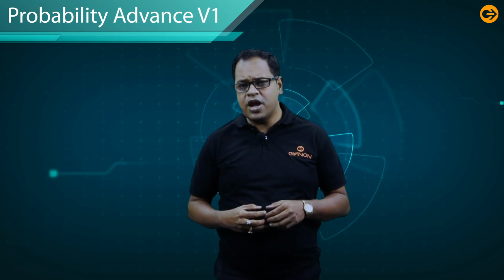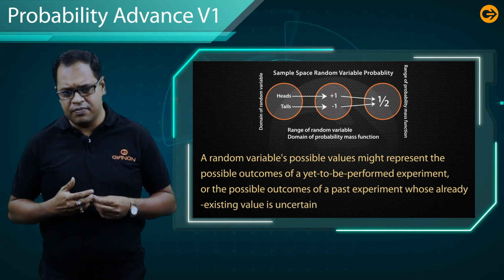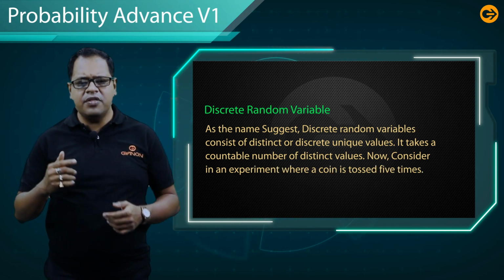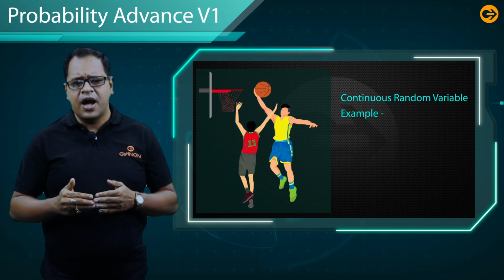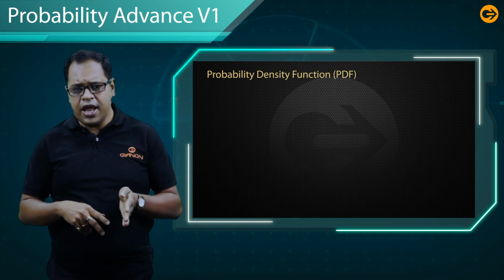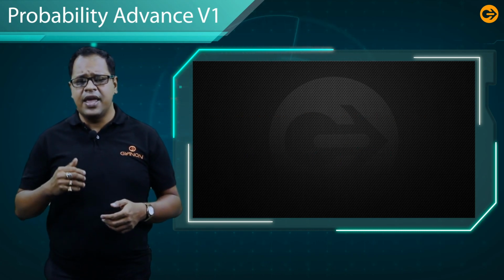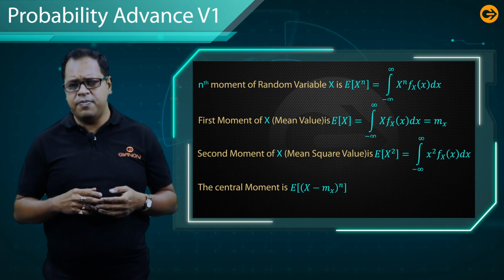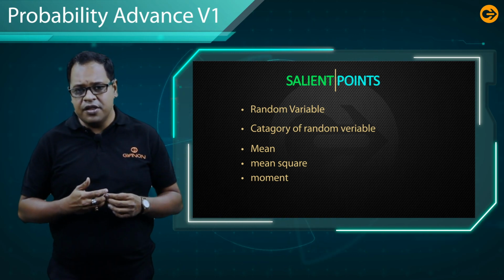Probability Advance V1